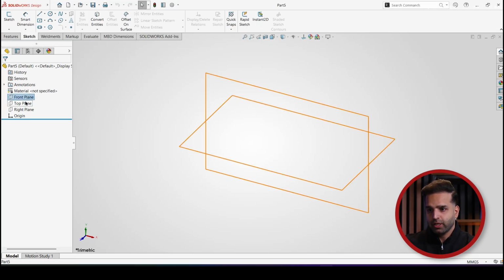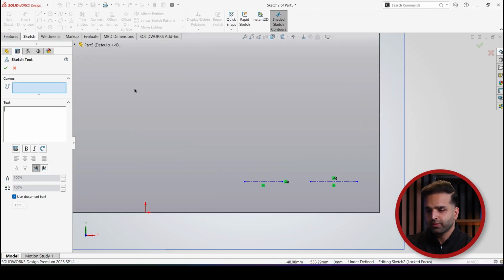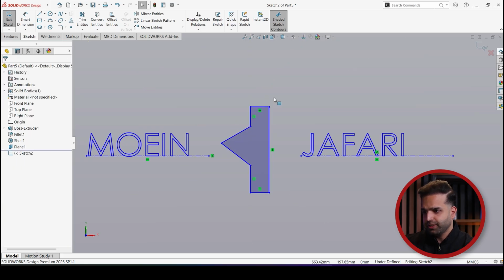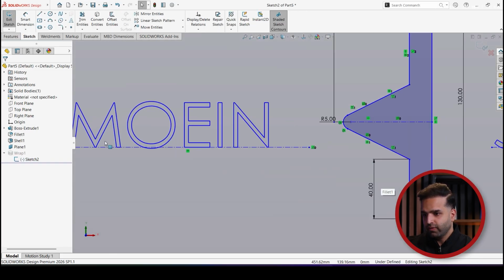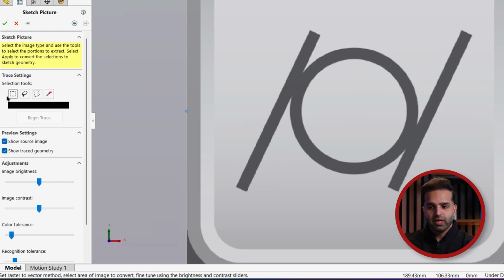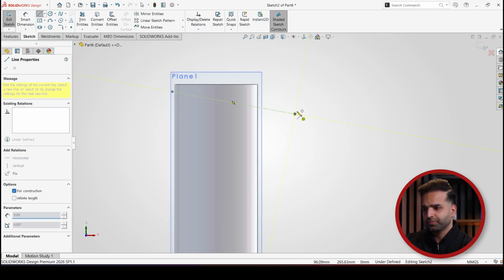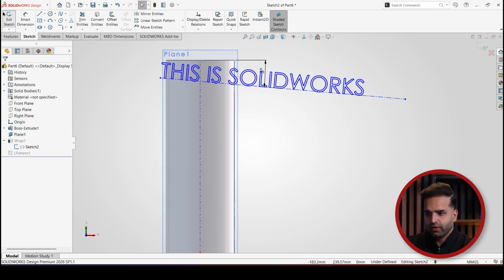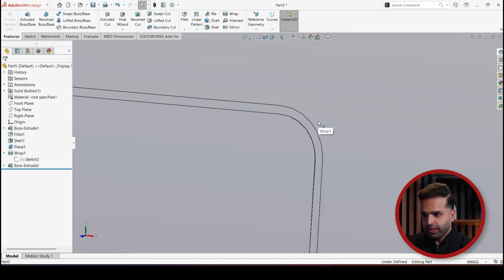Master Text in SOLIDWORKS – Sketch, 3D Text, Logos & Engravings (Step‑by‑Step)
In this SOLIDWORKS text tutorial, I’ll show you step‑by‑step how to add and edit text in SOLIDWORKS – from simple sketch text to 3D text, engravings, and cutouts.
Whether you’re adding a logo, serial numbers, or custom lettering to your parts, this video covers all the essential tools and tips you need.
 By the end of this tutorial you’ll be able to:

- Add professional looking text to your SOLIDWORKS parts
- Create 3D text for engravings, embossing and cutouts
- how to use wrap feature
- Place text on flat and curved surfaces
- Prepare text features for manufacturing and 3D printing